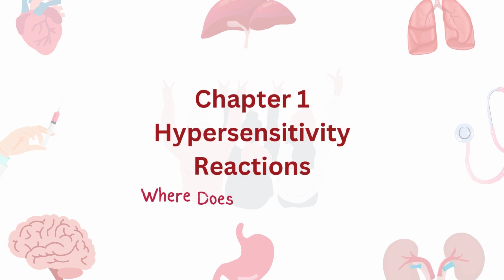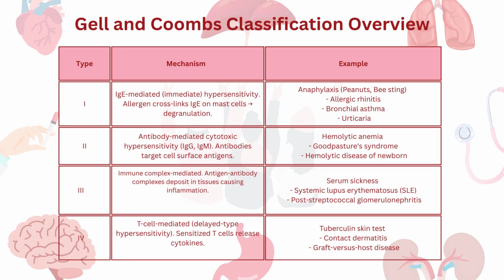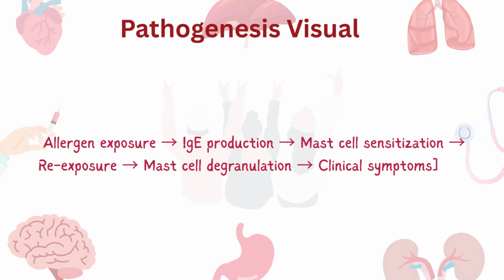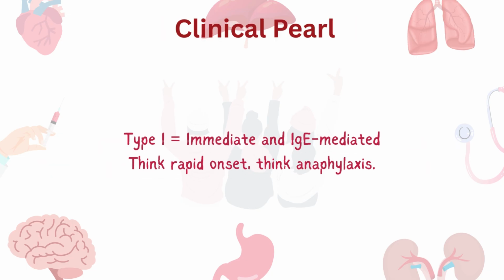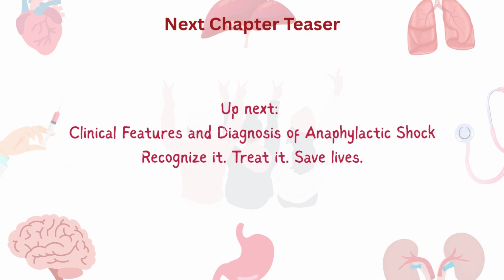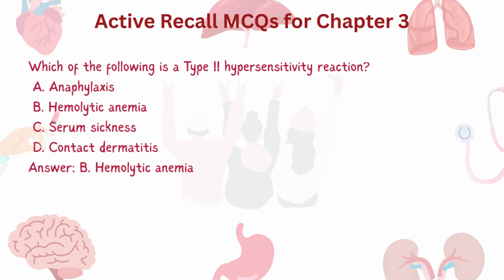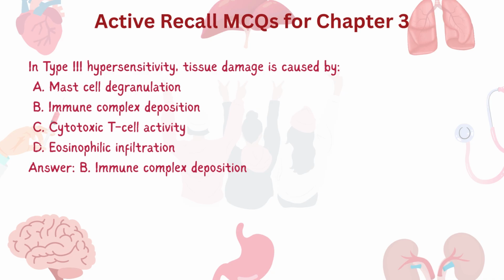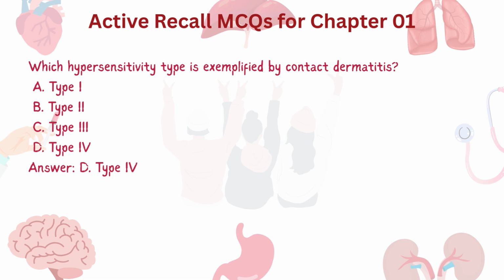Anaphylactic Shock Chapter 1 | Causes, Pathophysiology, Diagnosis & Emergency Management | MBBS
Anaphylactic shock is a life-threatening Type I hypersensitivity reaction that every medical student must master for clinical rotations, exams, and real-life emergency care. In this detailed and high-yield video, we break down everything you need to know about anaphylaxis in a way that’s simple, structured, and memorable.

📚 Perfect for:
– MBBS, MD, BDS, Nursing & Allied Health students
– Emergency medicine learners
– USMLE/PLAB/FMGE preparation

🩺 What you’ll learn:

What exactly is anaphylactic shock?

The immunologic mechanism behind it

Key triggers and risk factors

Clinical signs you must never miss

Emergency treatment using the Epinephrine First protocol

Long-term prevention and patient education

👩‍⚕️ This video integrates textbook-level detail with clinical pearls, making it ideal for both academic and practical learning.